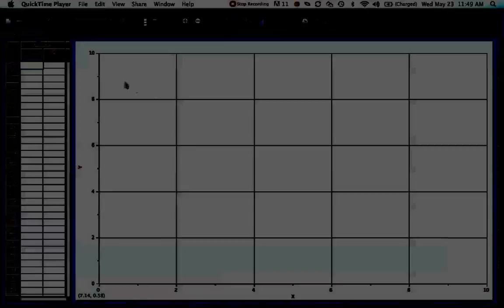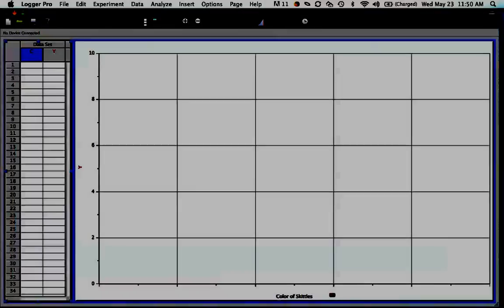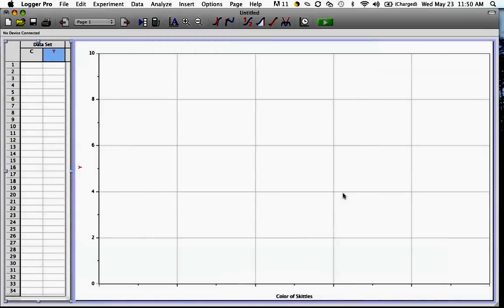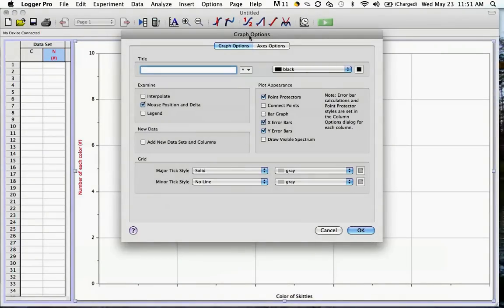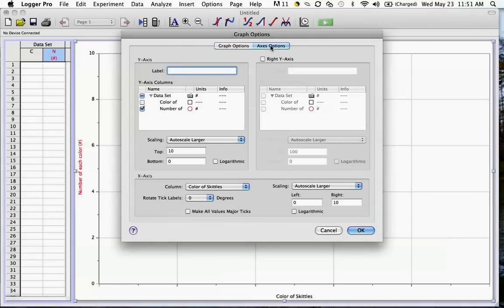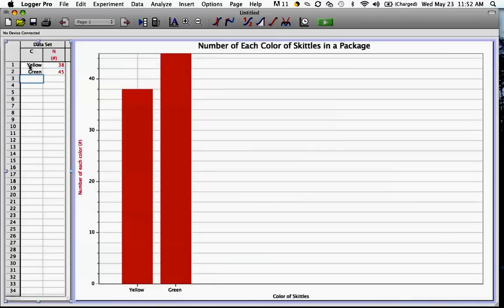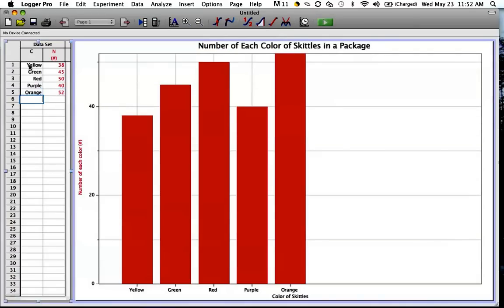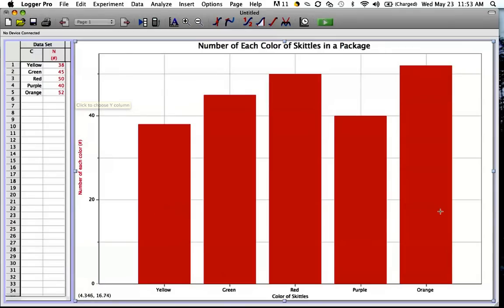Basic Bar Graph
How to create a basic bar graph using logger pro.